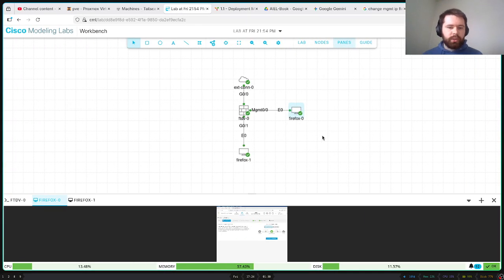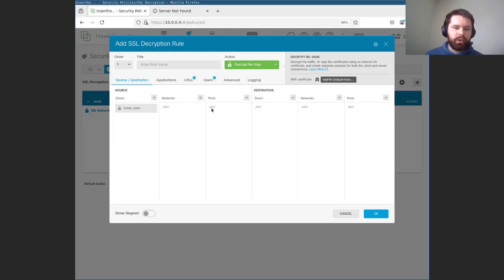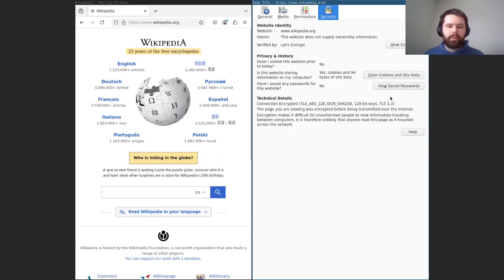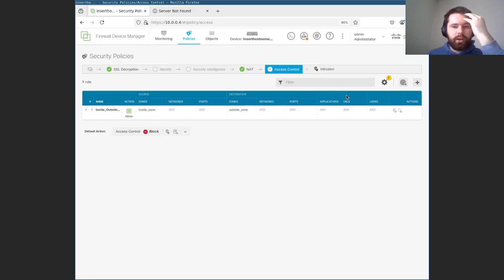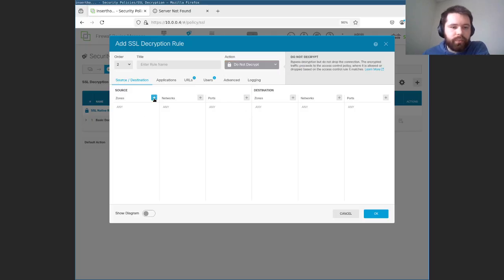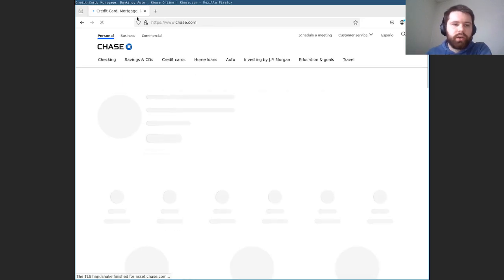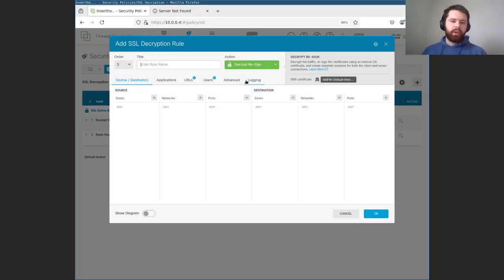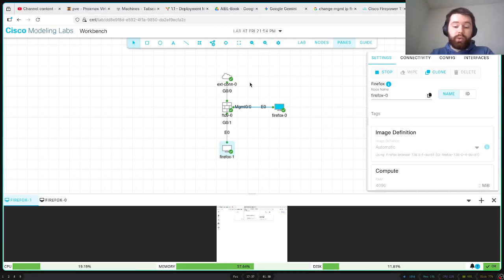SSL Decryption Policy using FDM